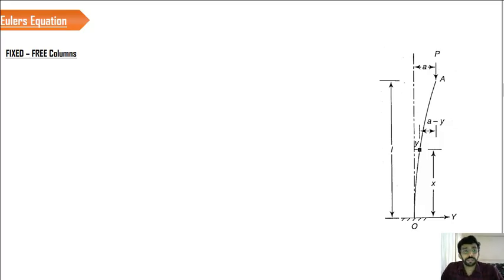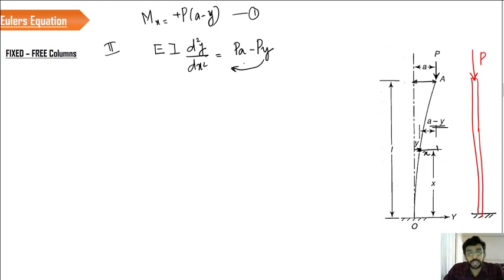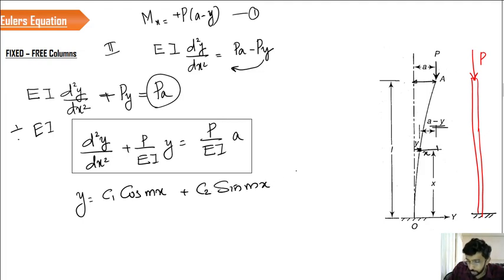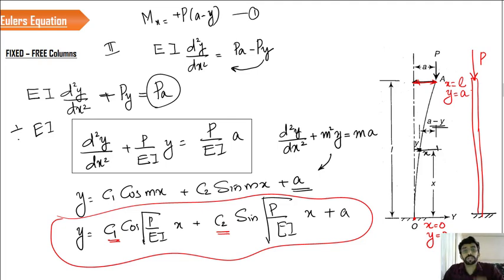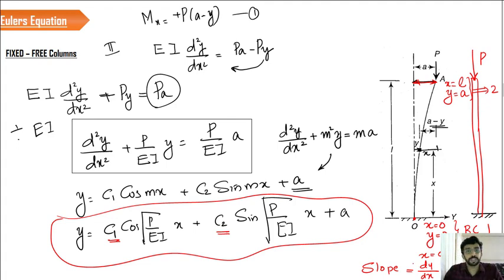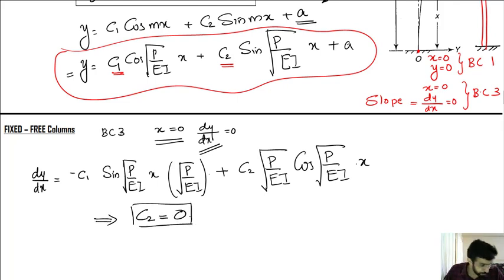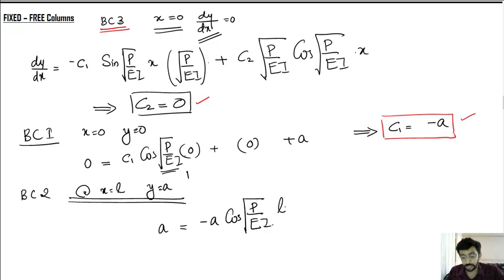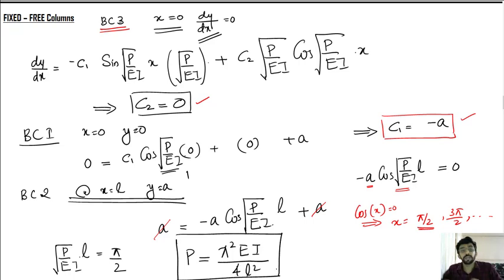Euler's Equation for Fixed Free columns